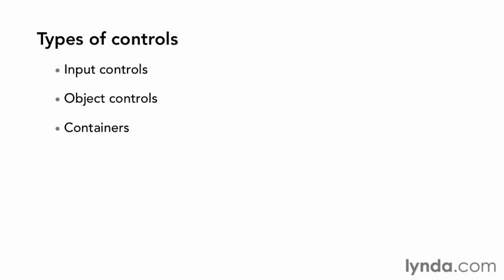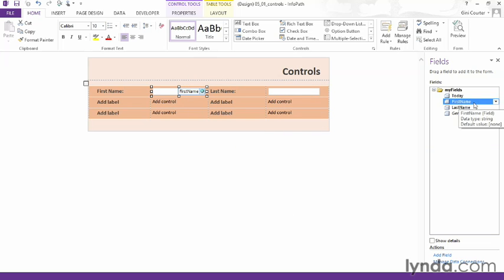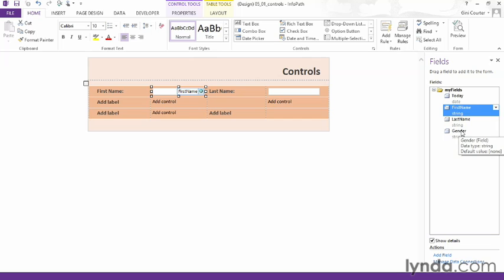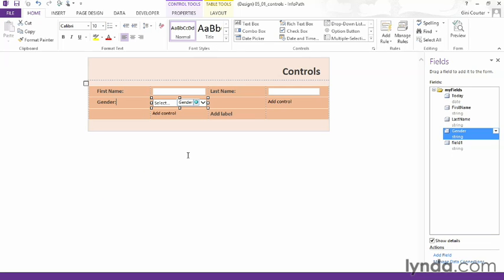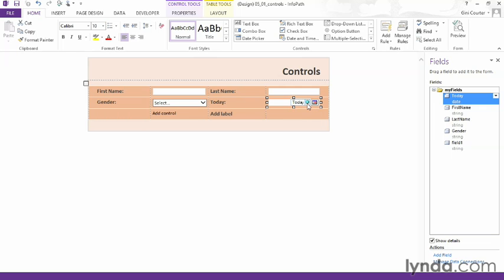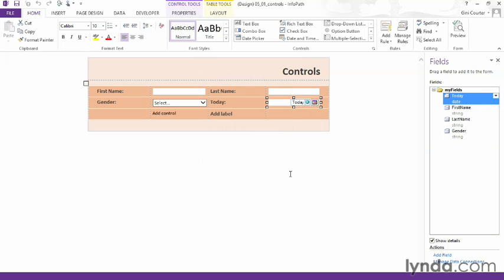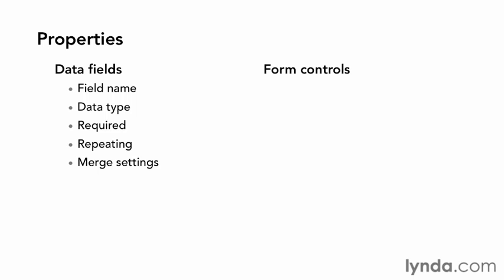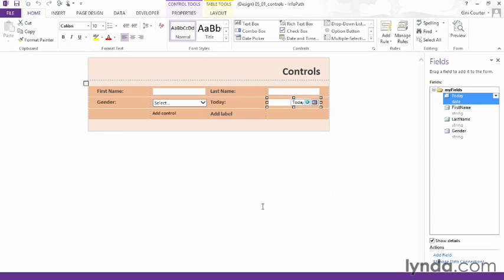Understanding the use of form controls from the Course InfoPath 2013 Essential Training